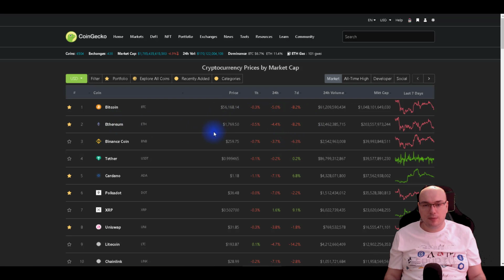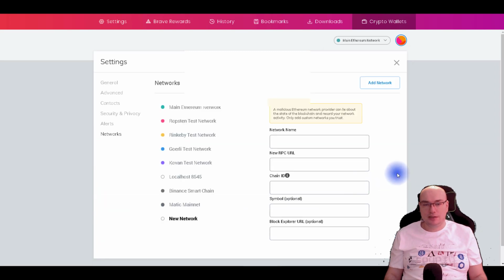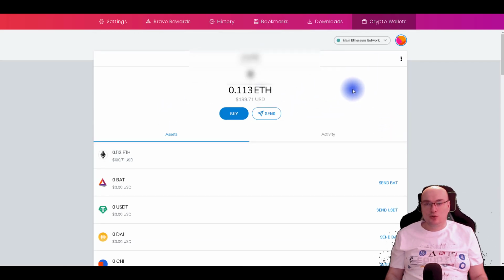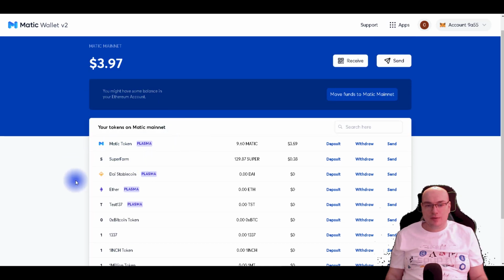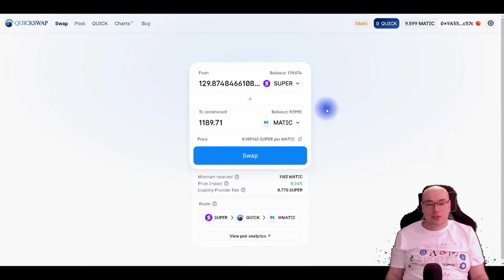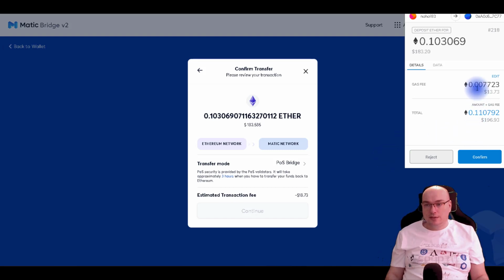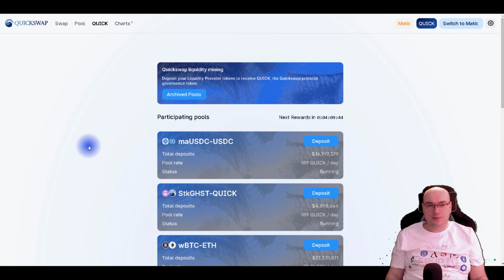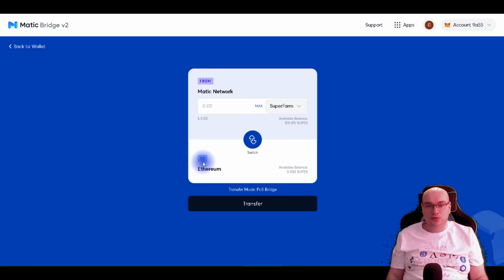How to use MetaMask on BSC/Matic Network(aka polygon) and QuickSwap(DEX)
In this video, I want to share with you guys how easy it is to use MetaMask to switch between BSC(Binance Smart Chain) and Matic network (aka Polygon) the ETH layer 2 solutions for cheaper transactions!

00:00 INTRO
00:50 the market today
02:53 how to set up MetaMask to use it on Binance Smart Chain (BSC)
05:10 how to set up MetaMask to use it on Matic mainnet
06:08 examples PancakeSwap
08:21 Matic Bridge v2
08:55 QuickSwap
10:12 examples on how low are the fees on Matic network
15:23 QUICK the governance token of QuickSwap and liquidity pools
18:38 conclusions

Nothing herein shall be construed to be financial legal or tax advice. The content of this video is solely the opinions of the speaker who is not a licensed financial advisor or registered investment advisor. Trading Forex, cryptocurrencies, and CFDs pose a considerable risk of loss. The speaker does not guarantee any particular outcome.